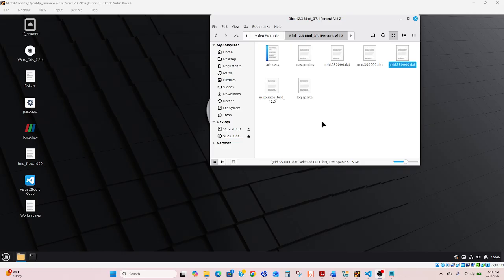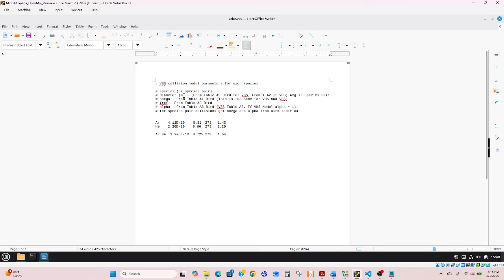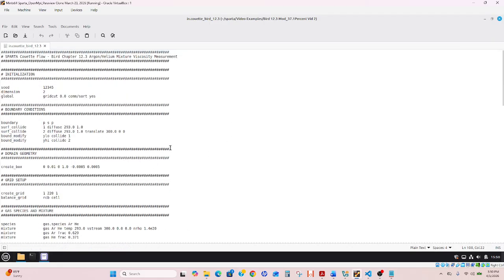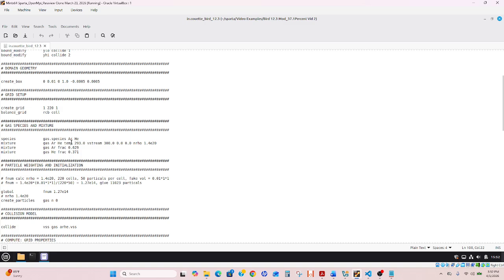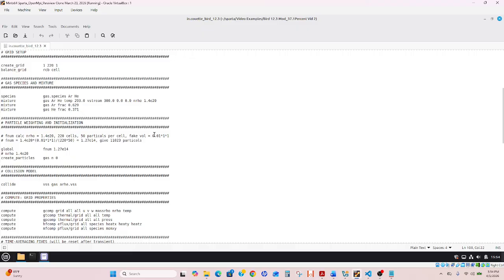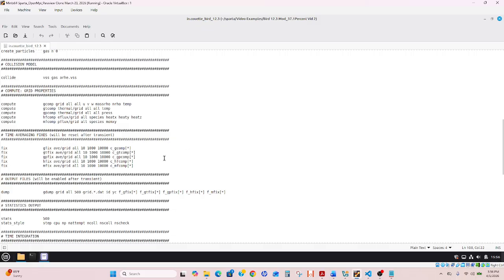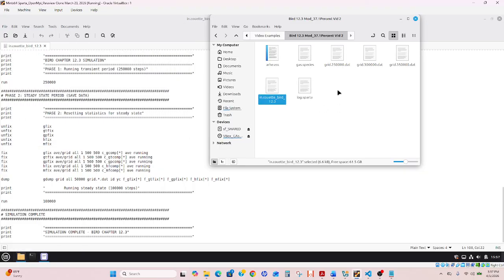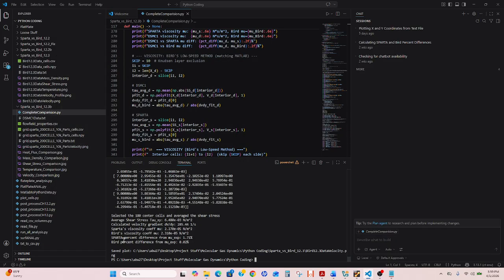SPARTA DSMC EXAMPLE 1-D Flow (Bird 12.3)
Watch my Bird 12.2 example first. This is the second example in this SPARTA DSMC series which performs a simulation for section 12.3 of Bird's book [1]. It is very similar to the previous example, but is a mixture of Ar and He. I talk through all the changes and show all of the files needed and discuss the differences from the previous example. You can find the files to run this simulation

Citation for the text book:
[1] G. A. Bird, Molecular gas dynamics and the direct simulation of gas flows. Oxford: Clarendon Press ; New York, 1994.